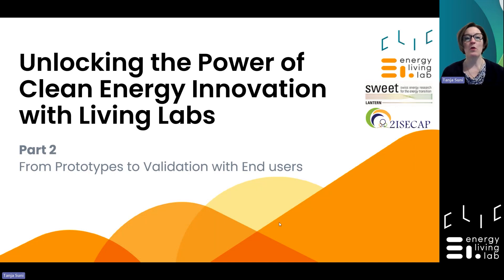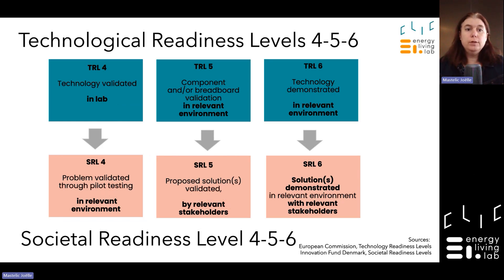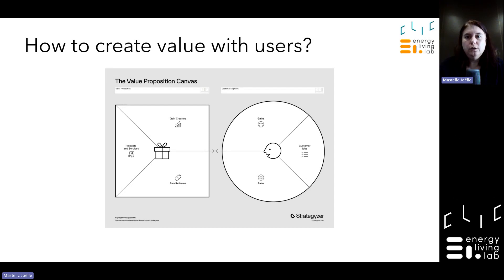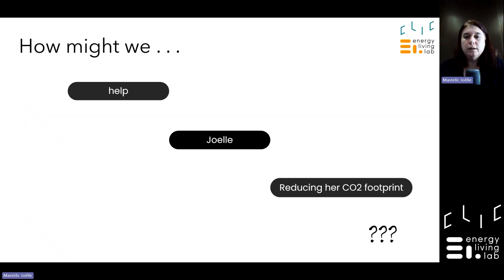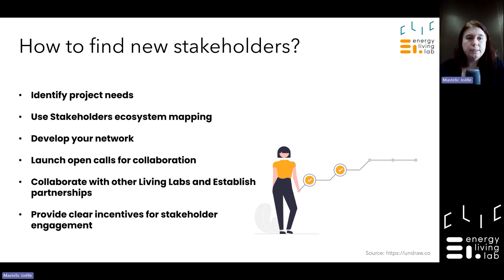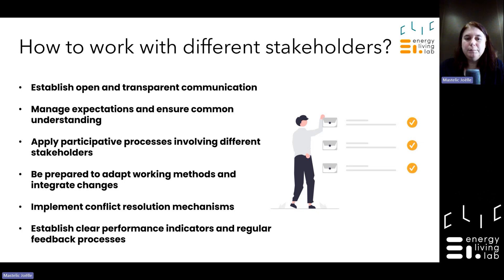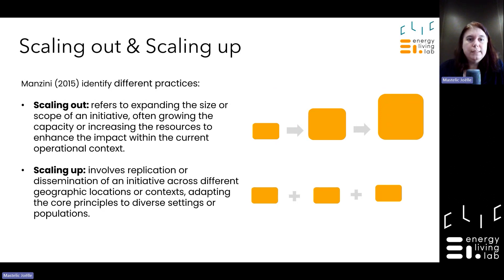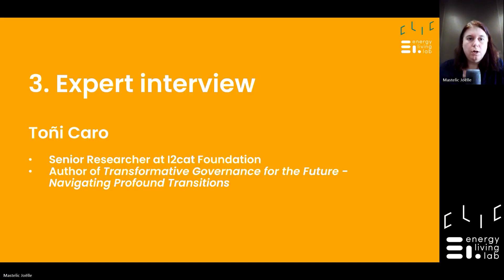Validation with Living Labs Webinar II